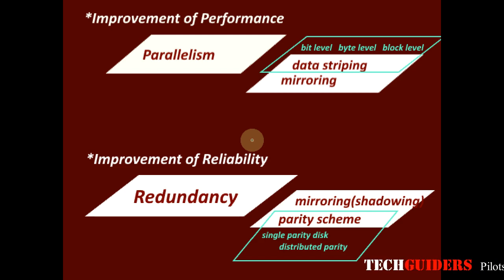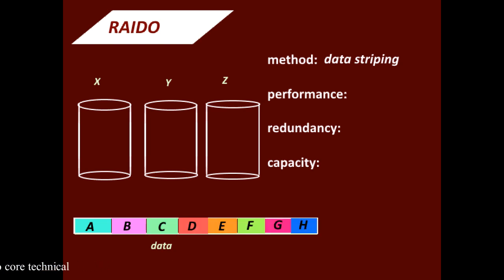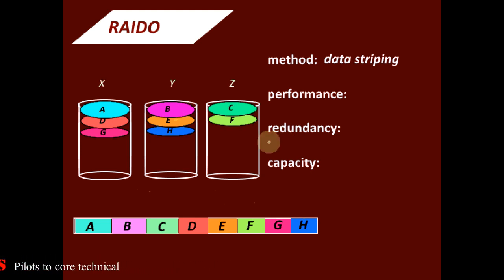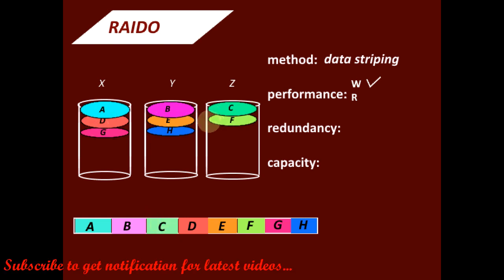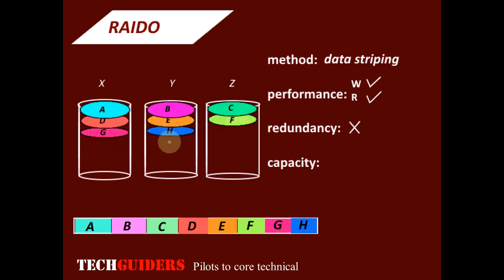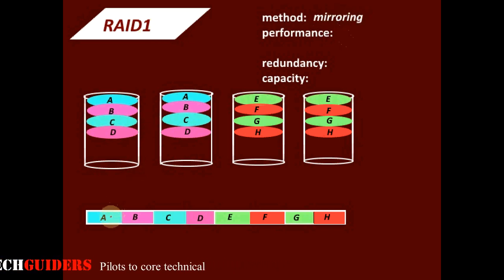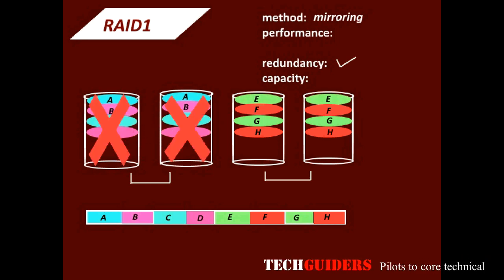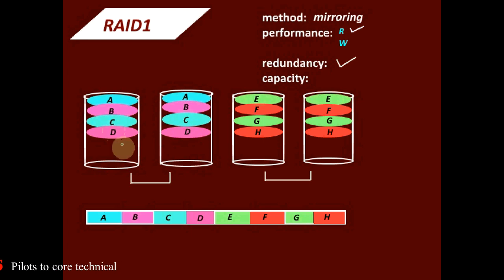RAID0 and RAID1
To understand RAID levels RAID0 and RAID1.What is RAID0 and RAID1,methods used,performance,redundancy,capacity.
RAID0 makes use of data striping.It focusses on performance,no redundancy, usable disk capacity is 100%.
RAID1 makes use of morroring.It focusses on redundancy.There is an added advantage of read performance.Usable disk capacity is only 50%

raid in operating system,raid in computer architecture,raid in computer,raid in computer organization and architecture,raid levels explained,raid levels in operating system,raid levels in dbms,raid 0 vs raid 1,raid 0 1 5 10,mirroring,striping